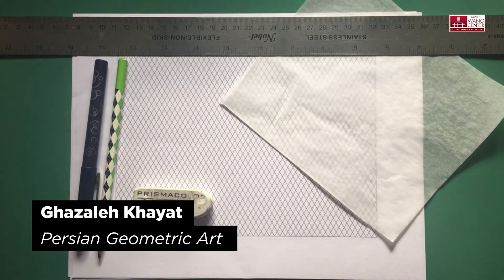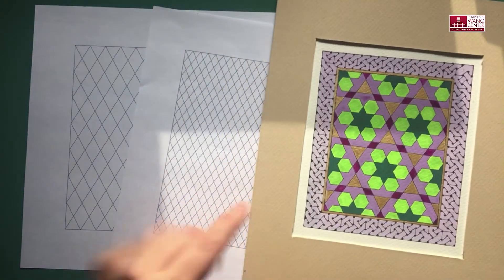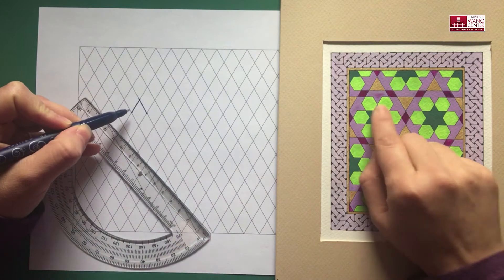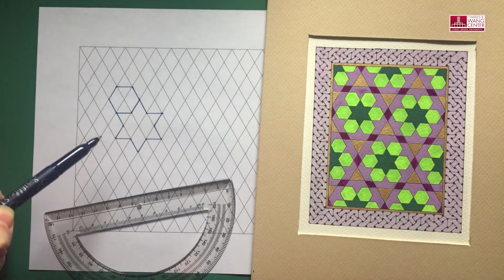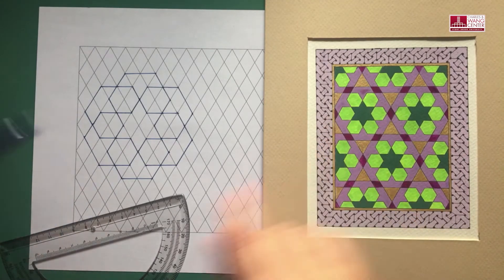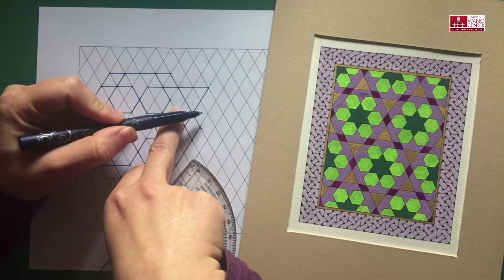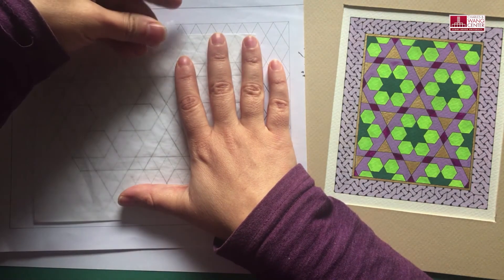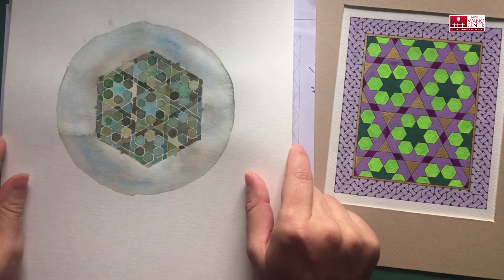PERSIAN GEOMETRIC ART | Workshop 1 | Drawing Without a Compass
Geometric art can be found in many examples of iconic architecture, ancient manuscripts, traditional apparel, and antique stoneware in the Islamic lands of the Middle East, North Africa, and Southern Europe. Artists of all stripes and nationalities have been inspired by nature and combined their artistic sensibilities with mathematics to create astonishing art. The Islamic world, with its restrictions on representational depiction, is no exception, and masterpieces that have dazzled for centuries—designed and created using simple tools such as the ruler and the compass—are a testament to the skills of Muslim artists. In this workshop, we will follow in the footsteps of these artists, producing geometric patterns of our own with the same simple tools.

In this workshop, you will learn how to draw a six-fold geometric pattern without a compass. Geometric patterns are usually drawn with compasses and rulers, but here we replace the compass using grids. You will learn how to identify different shapes and expand your design, and you will have the opportunity to scale your design up or down by adjusting your grid. You will also learn how to transfer your designs to a final desired surface and color it with your own choice of medium.